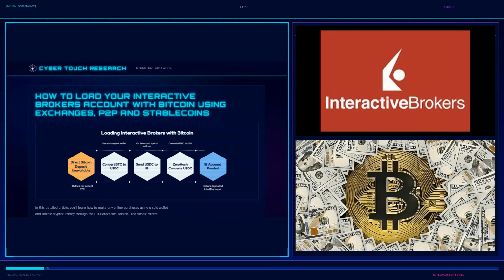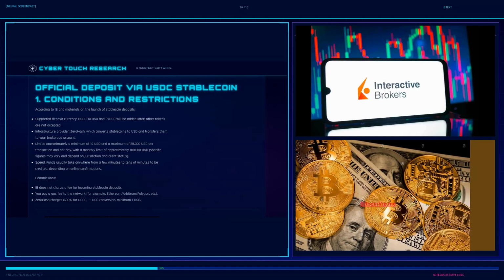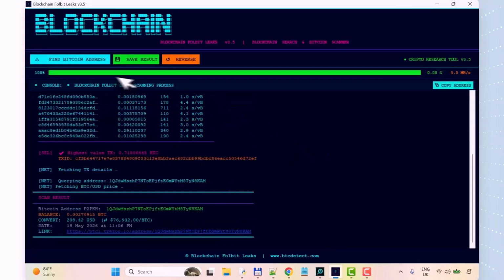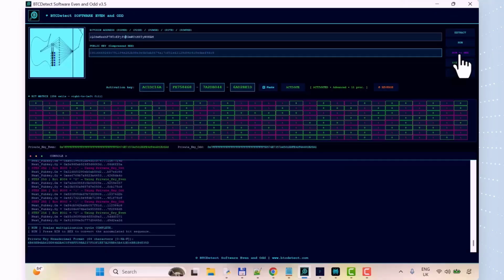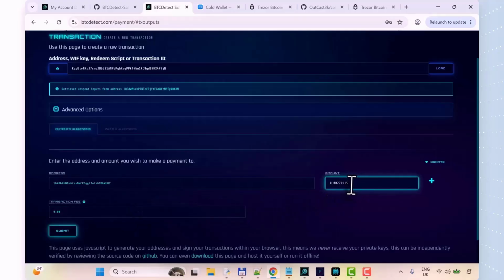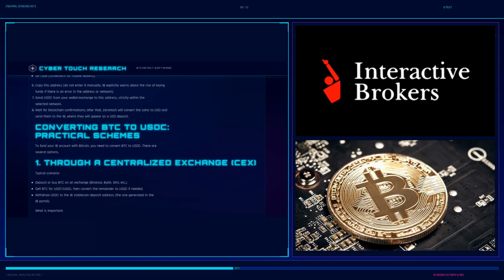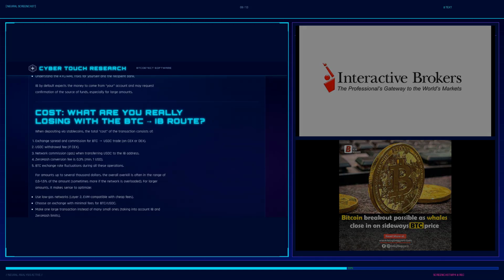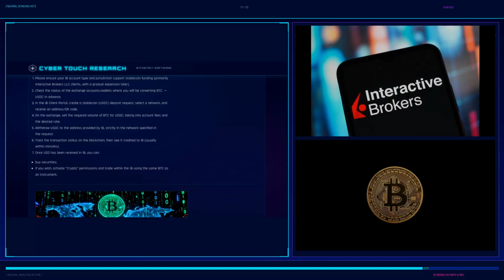How to Load Your Interactive Brokers Account with Bitcoin Using Exchanges, P2P and Stablecoins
Bitcoin-to-Stablecoin Funding for Interactive Brokers: A Scientific Exploration of BTCDetect Software

🔬 In this video, we delve into an in-depth analysis of using Bitcoin (BTC) to fund an Interactive Brokers (IB) account via stablecoins, with a focus on the BTCDetect software. The research highlights the limitations of direct BTC deposits to IB and explores innovative pathways for converting BTC into USDC, leveraging exchanges, wallets, and 0Hash for seamless integration into brokerage accounts. for more insights.

🌐 The key findings demonstrate how Interactive Brokers has adapted to the cryptocurrency landscape by facilitating stablecoin deposits such as USDC, RLUSD, and PYUSD. These deposits are automatically converted to USD, making IB accounts accessible for crypto users. Through BTCDetect software, users can manage private keys, elliptic curve cryptography, and blockchain data to enhance transactional security and efficiency.

🔐 Methodologically, this video explores step-by-step instructions for IB’s stablecoin funding interface, including blockchain selection, gas fee considerations, and operational nuances of 0Hash. The BTCDetect tool is demonstrated for extracting Bitcoin addresses and private keys using advanced binary-to-hexadecimal conversions and scalar multiplication methods within a 256-bit structure.

📊 Practical implications of this process extend beyond personal brokerage funding, offering insights into how stablecoin interoperability is shaping the financial ecosystem. The video underscores the importance of compliance, risk management, and technological adoption for financial institutions navigating the crypto space.

📡 For further reading, explore the academic and technical documentation provided by BTCDetect, Interactive Brokers, and 0Hash. These resources provide a foundational understanding of blockchain infrastructure, stablecoin mechanics, and cryptographic principles.